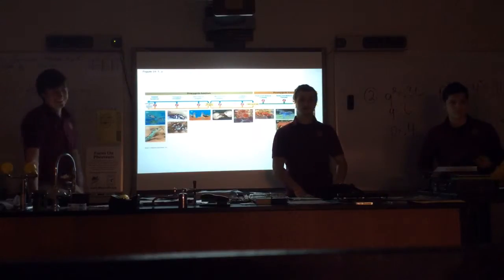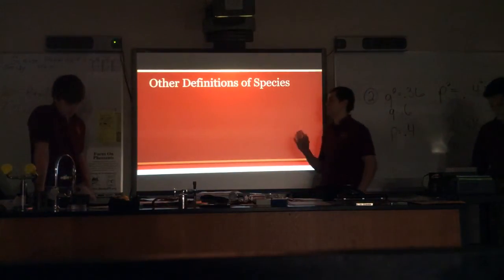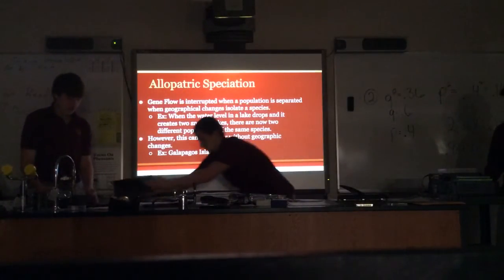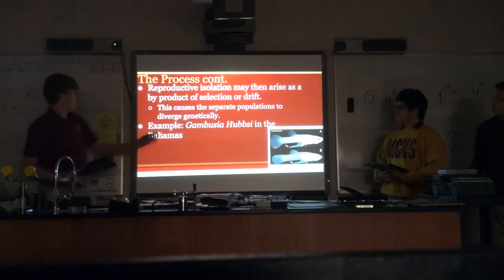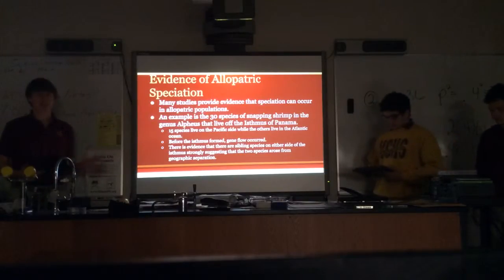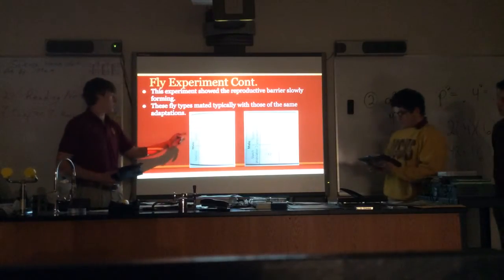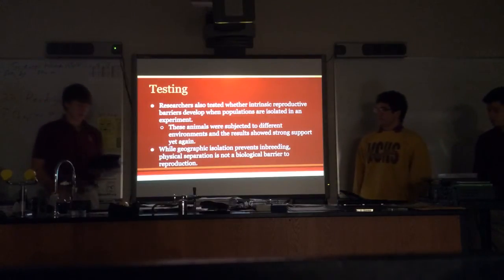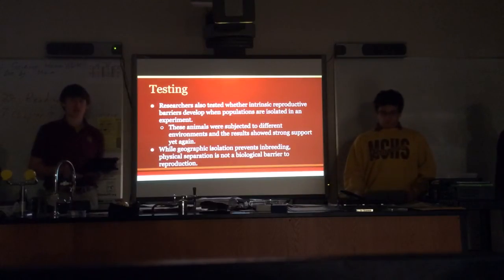Ch 24 part 2